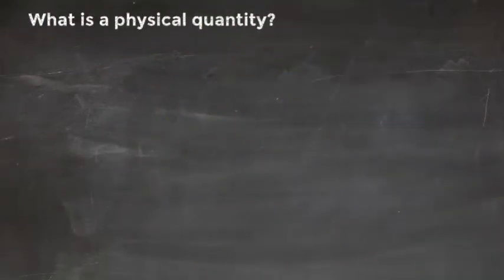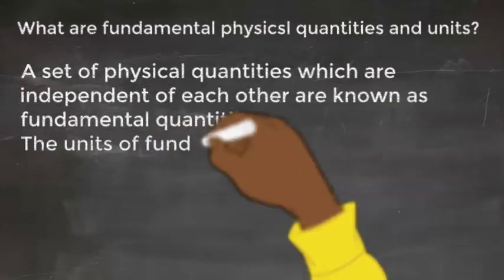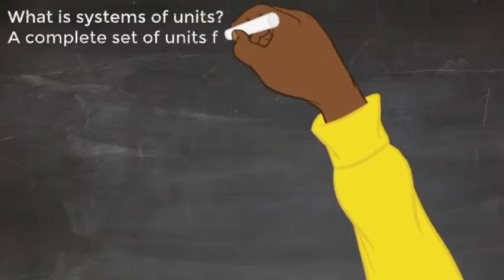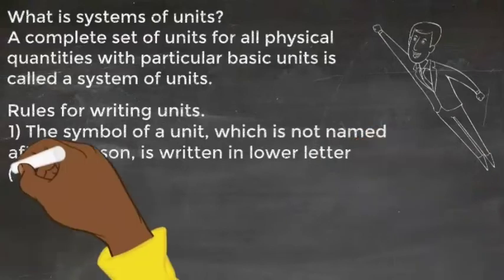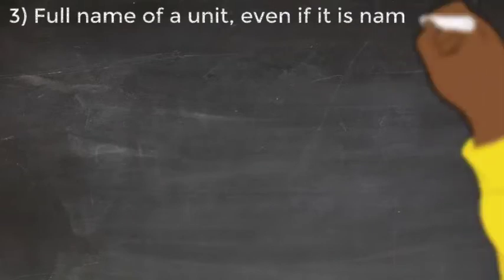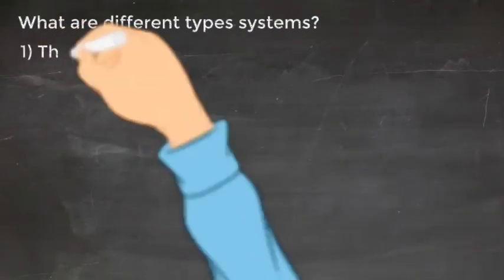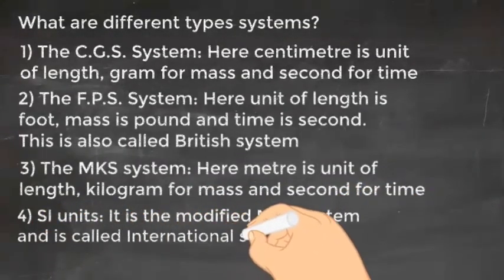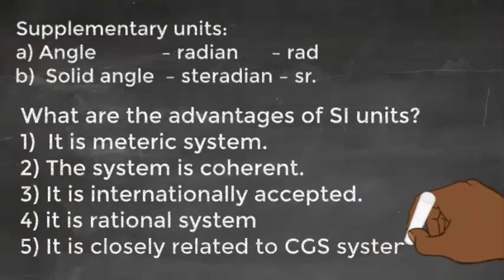SYSTEMS OF UNITS //11TH PHYSICS//UNIT 1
unit 1
system of units
physical quantity